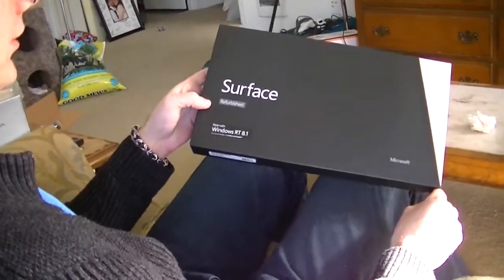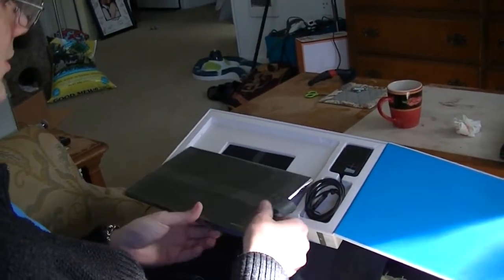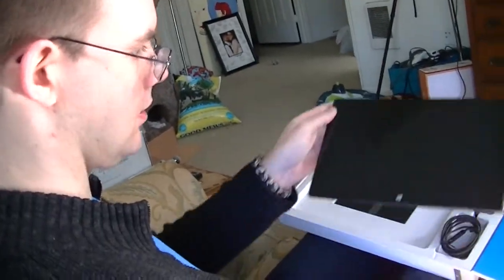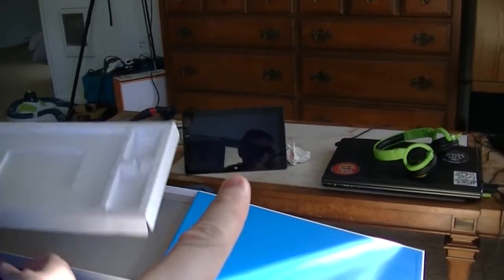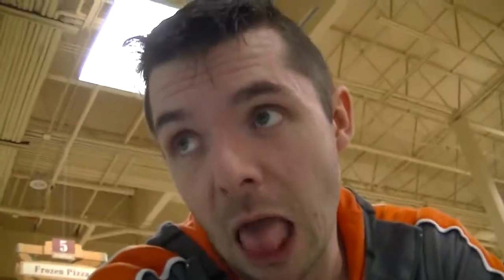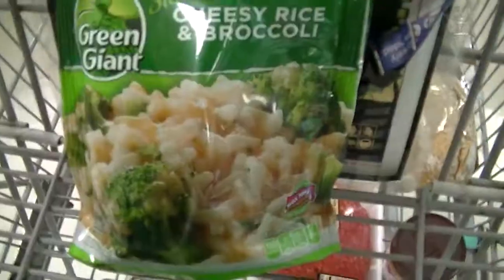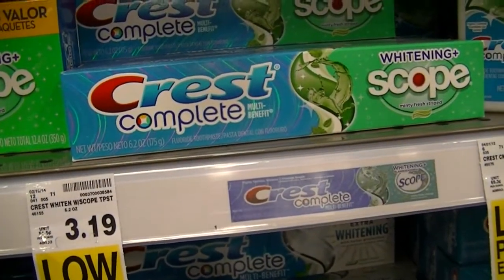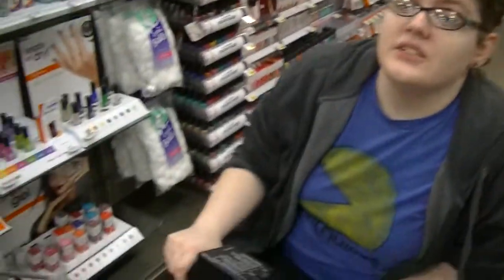Toothpaste Pricing 02-26-2014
Aaron gets a Surface and does an quick unboxing. Trust me I edited A LOT of out.  But yeah.. Crazy shopping with construction around again sorry for the sound.  Then I end the day filling in some holes in out local Ingress Grid.

LINKS!